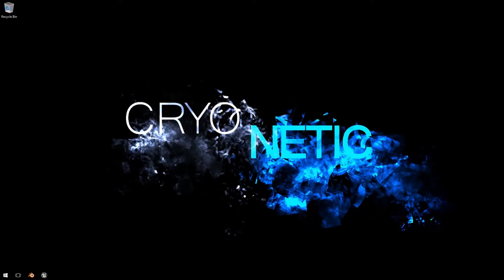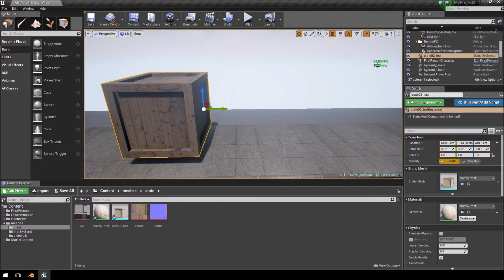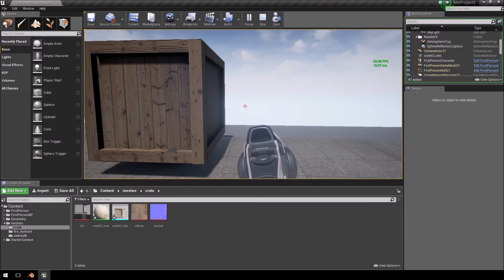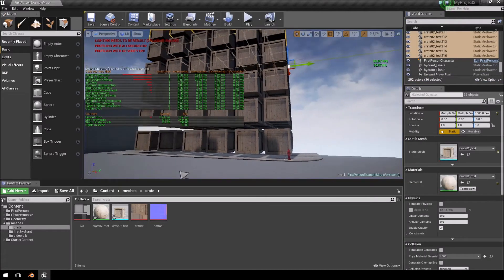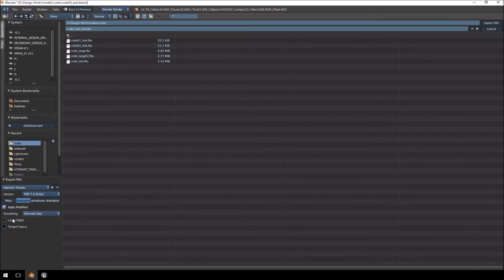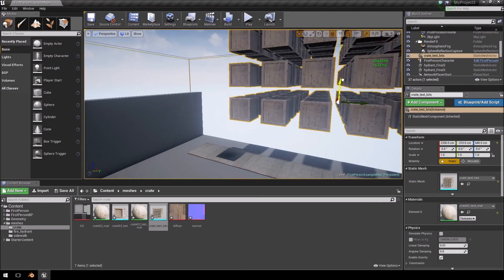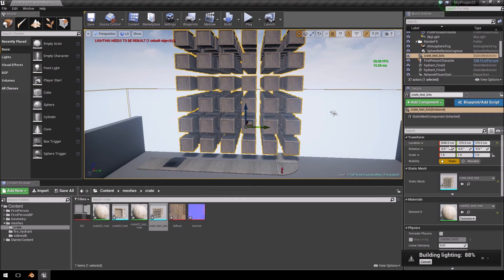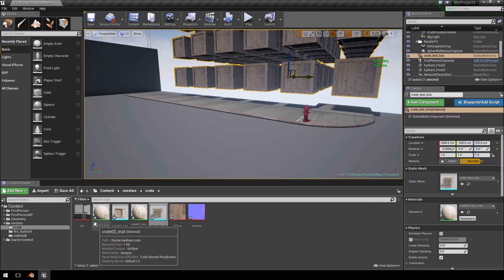BLENDER TO UNREAL BASICS DRAWCALLS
In this tutorial I show you a quick way to reduce draw calls using Blender and Unreal Engine 4